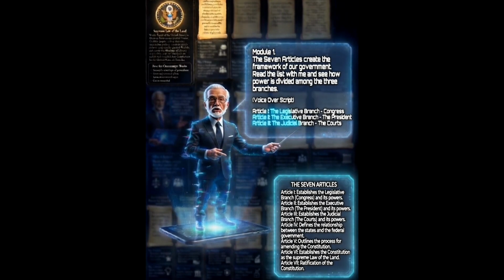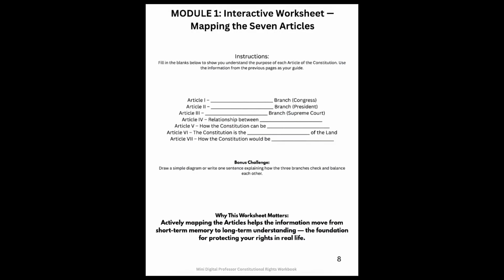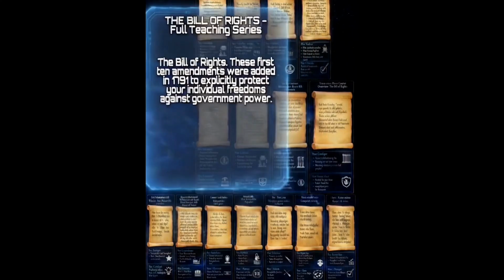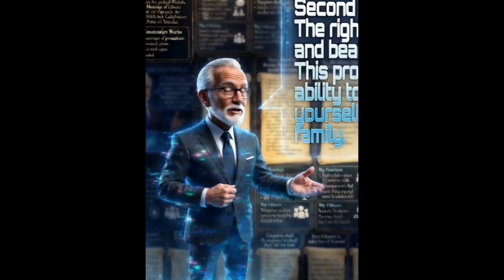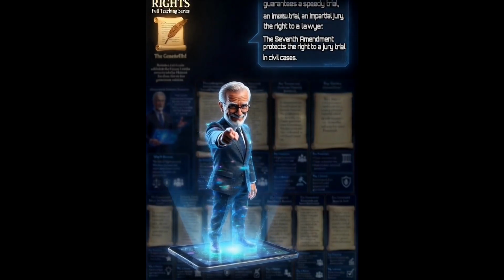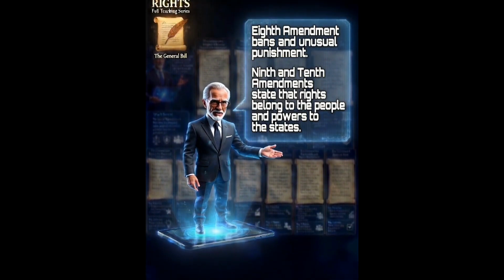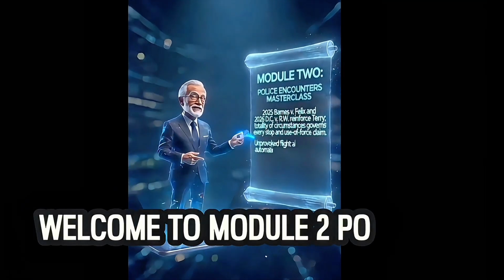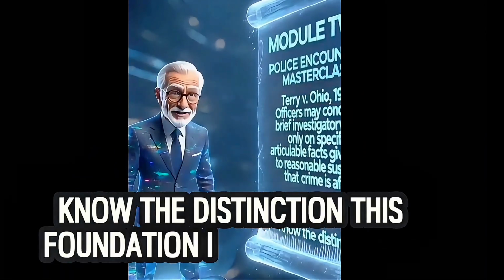Preamble & Bill of Rights (Mastery course )